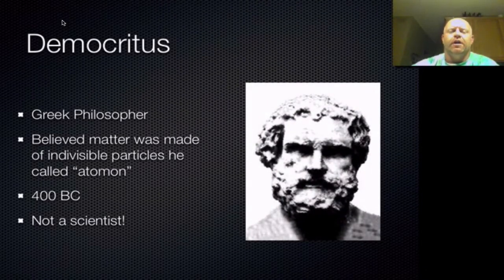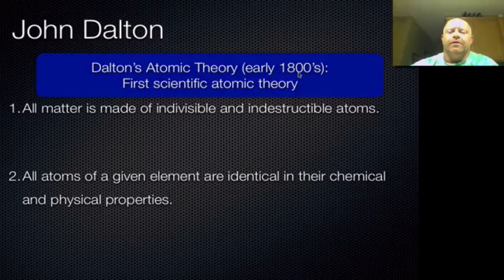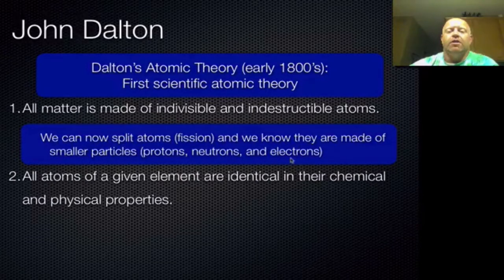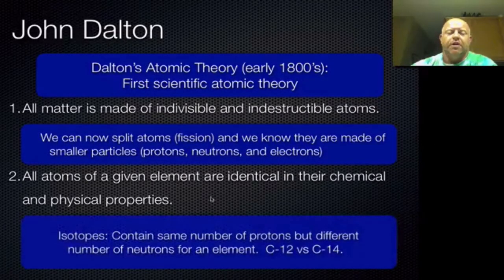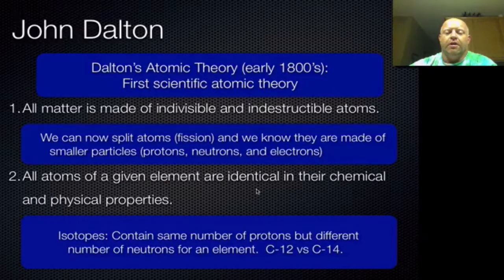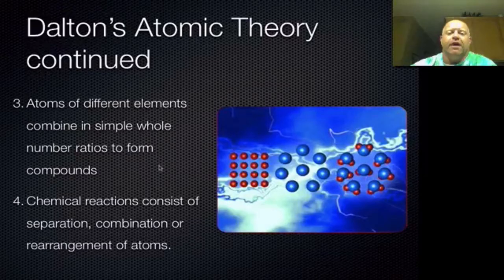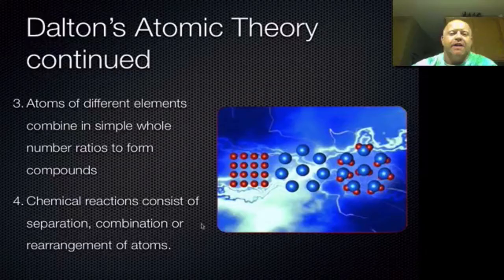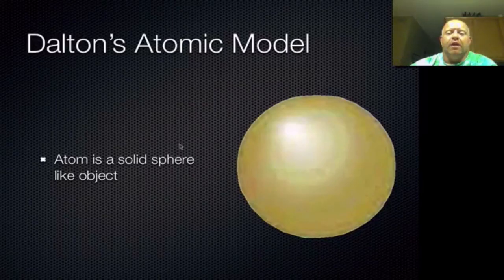Dalton's Atomic Theory and Democritus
I can identify the components of Dalton’s atomic theory and explain how some portions have been modified over time to match current understanding